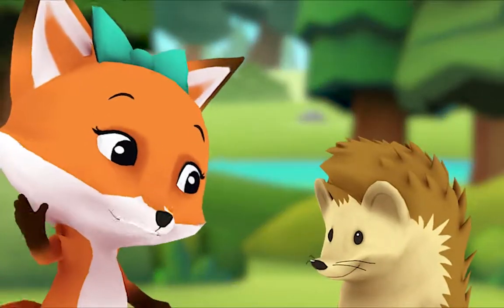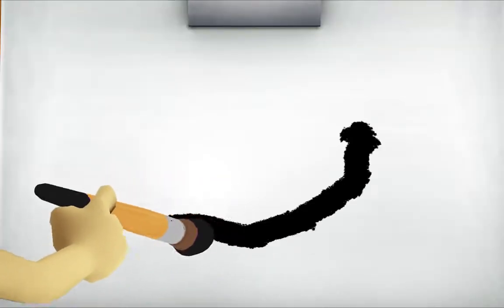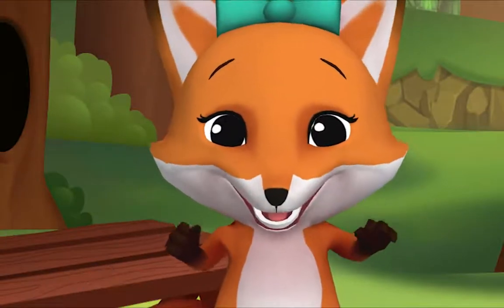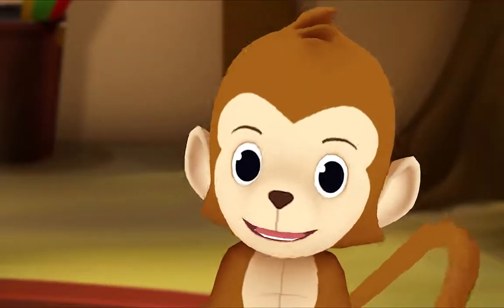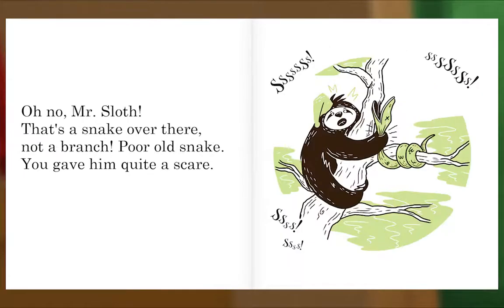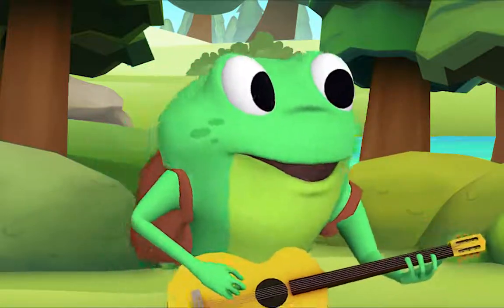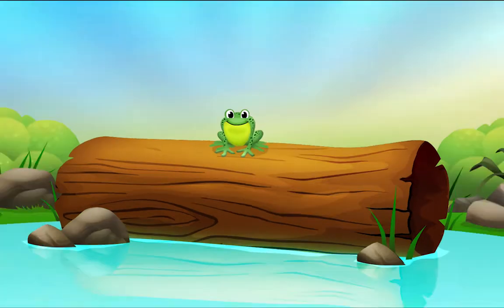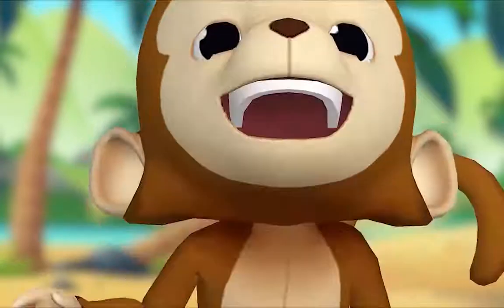Preschool Video Animal Island Learning Adventure (AILA) | Letters, Songs, Story Books